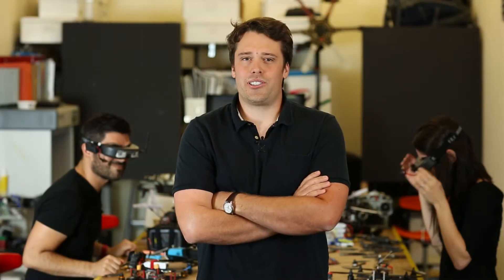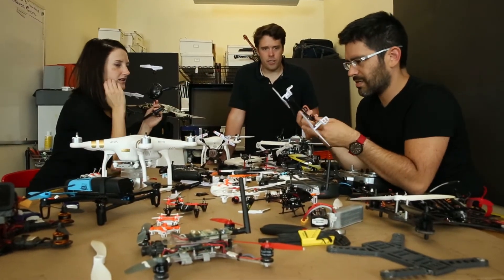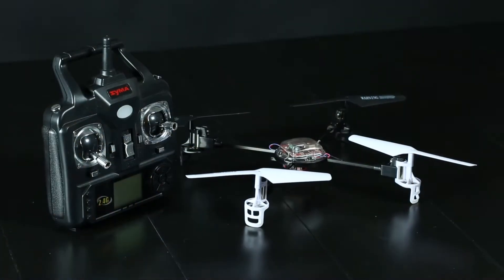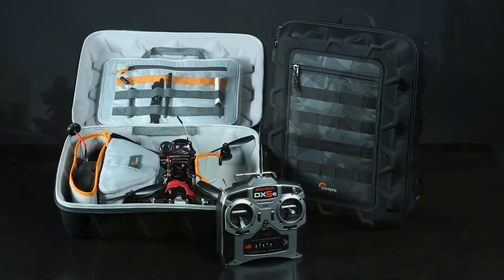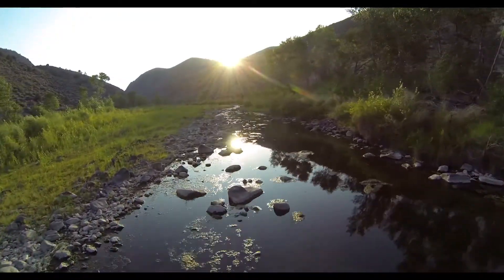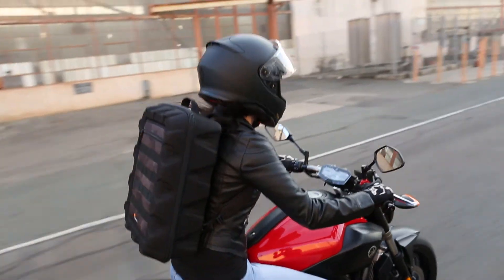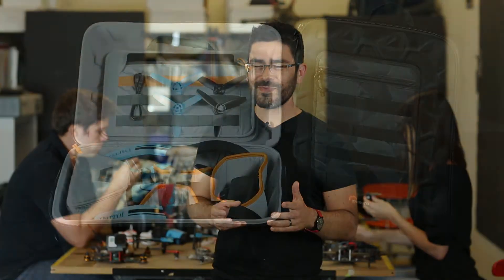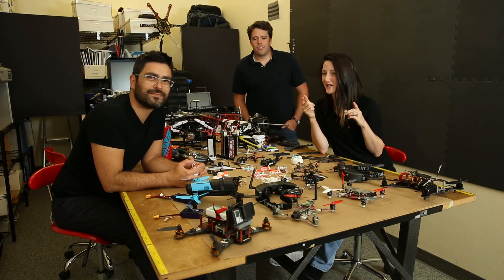Introducing the DroneGuard Series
DroneGurad Series - Designed by drone pilots for drone pilots.

2016